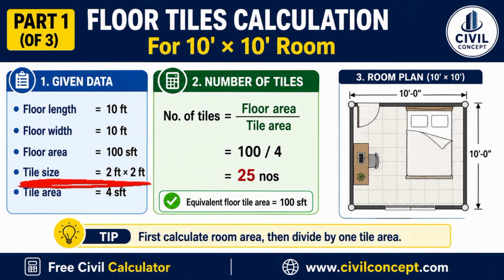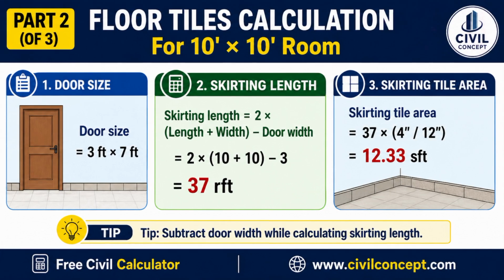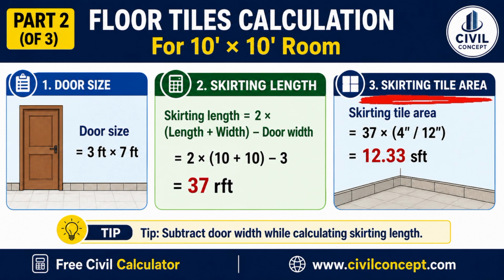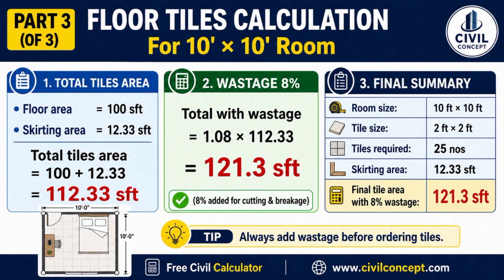Floor Tile Calculation For 10×10 Feet Room | Tile Quantity Calculation | Civil Concept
Learn how to calculate floor tile quantity for a 10×10 feet room step by step. In this video, we explain room area calculation, tile size calculation, number of tiles required, wastage percentage, and total tile quantity for flooring work.

You will understand how to calculate tiles for bedroom, kitchen, living room, bathroom, and other house flooring areas in a simple and practical way.

This video is useful for house owners, civil engineering students, site engineers, contractors, masons, and anyone planning house construction or renovation.

For house design, structural design, 3D design and construction work:
Civil Concept Pvt. Ltd.